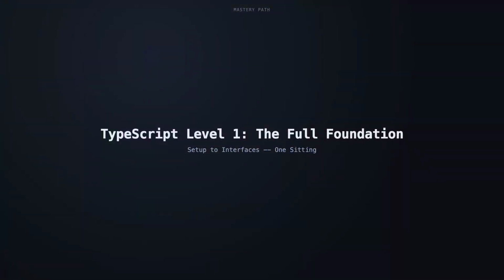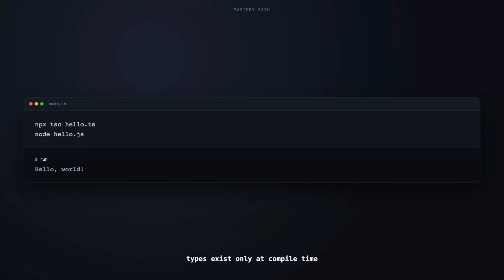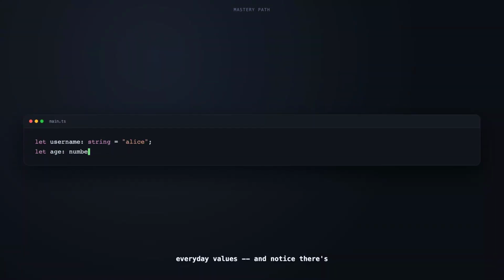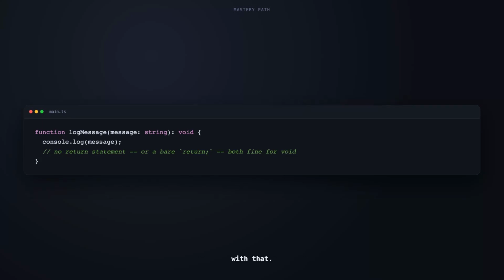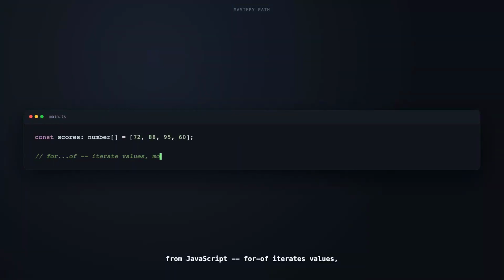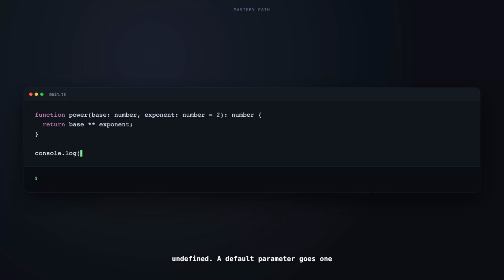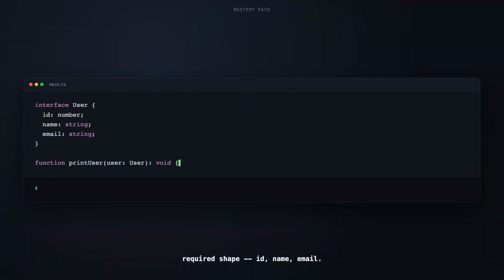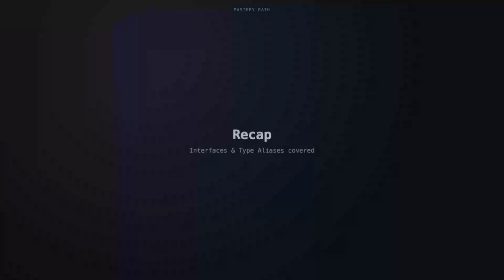TypeScript Level 1, Start to Finish: Setup, Types, Control Flow, Functions & Interfaces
A complete walkthrough of TypeScript's Level 1 foundations, covered start to finish in one sitting. We go from installing Node and the TypeScript compiler, through the type system's core building blocks (strings, arrays, tuples, any vs. unknown), into type-narrowing control flow, fully-typed functions with optional and rest parameters and overloads, and finally interfaces, type aliases, and TypeScript's distinctive structural typing. If you're brand new to TypeScript or want the whole entry-level toolkit reinforced in one pass, this is that video.